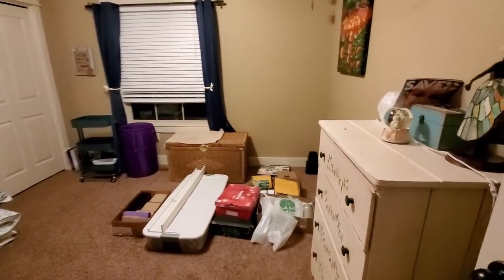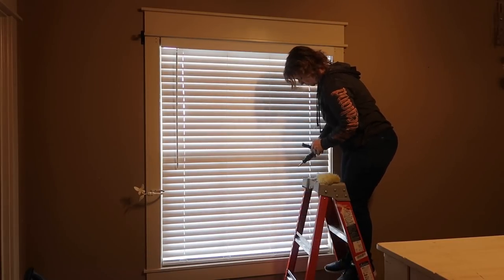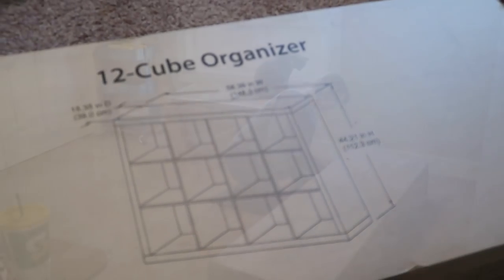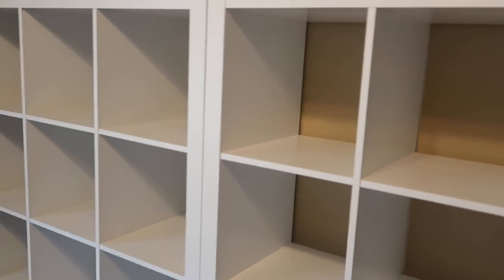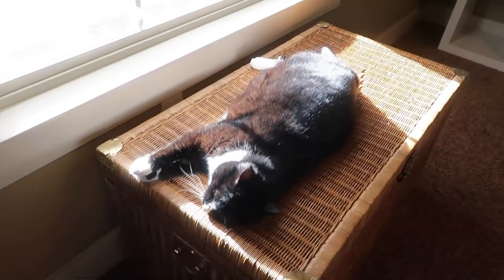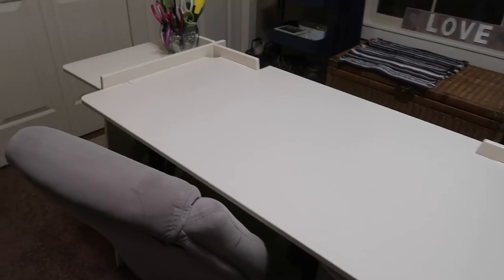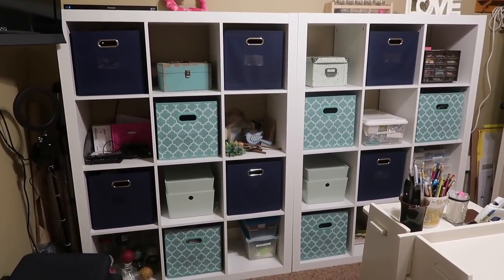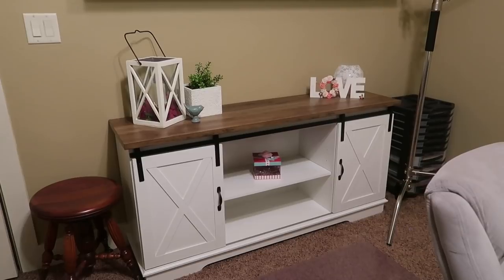Easy Craft Room Makeover & Organization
I decided to transform our guest room that was only being used a couple of times a year into my full-time craft room and YouTube studio.  Watch the transformation and see how easy it is to add storage and organization to any room.

4 foot Louisville Ladder

Better Homes & Gardens Cube Organizers

Navy Blue Storage Bins

Patterned Storage Bins

Farmhouse TV Stand